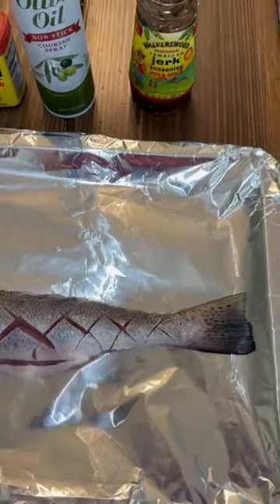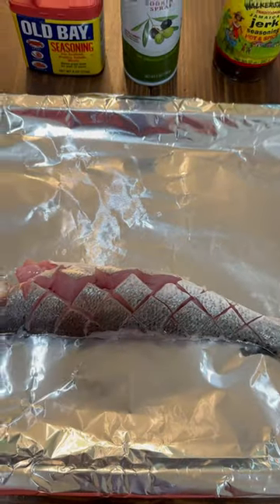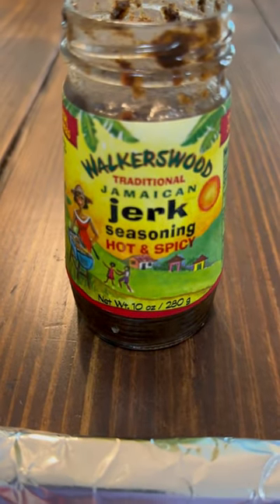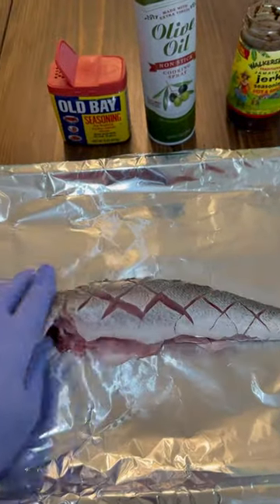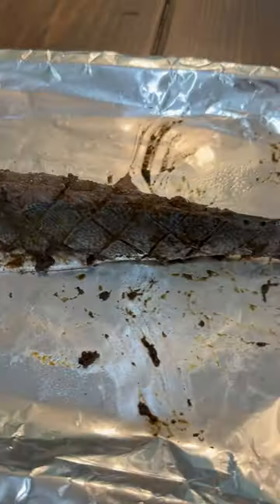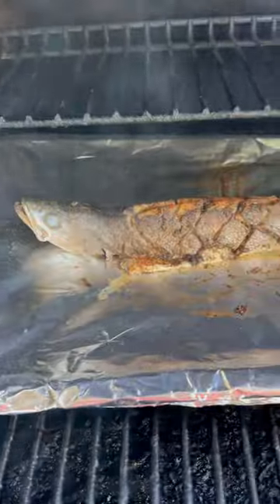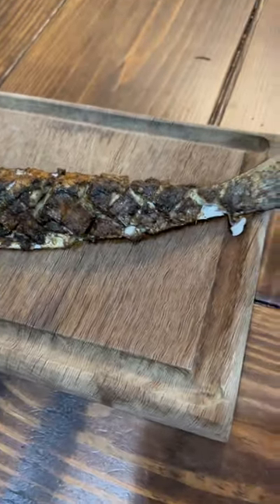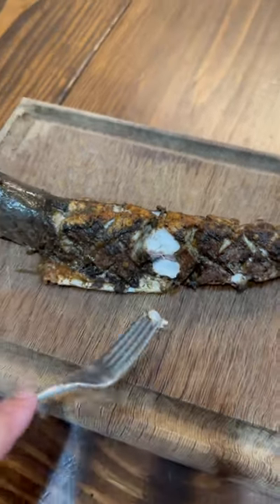Speckled Sea Trout Jerk Style! Jamaican jerk, pellet grill, goodness!